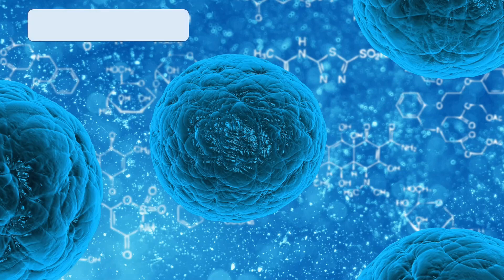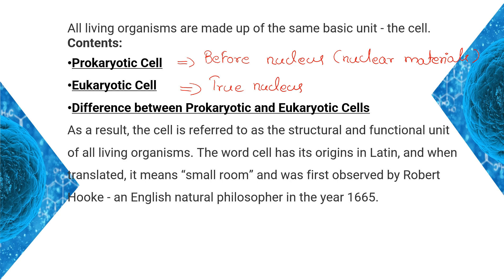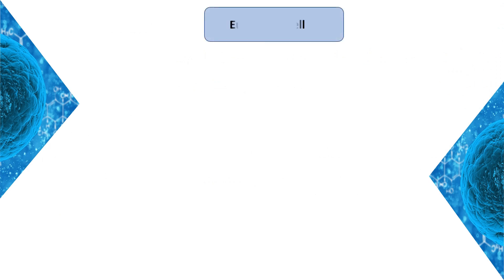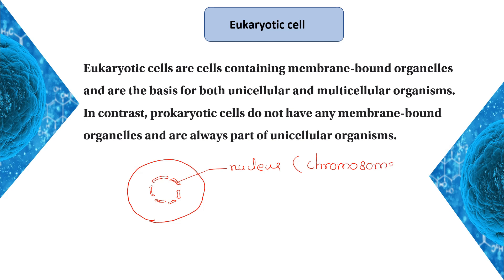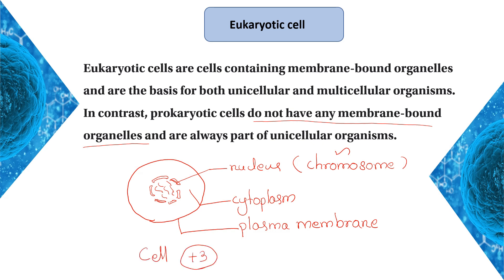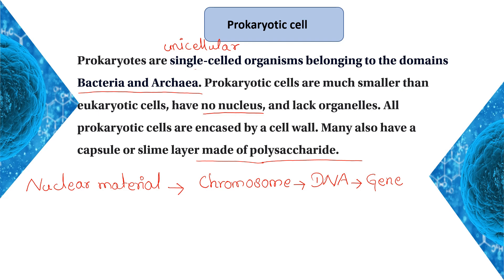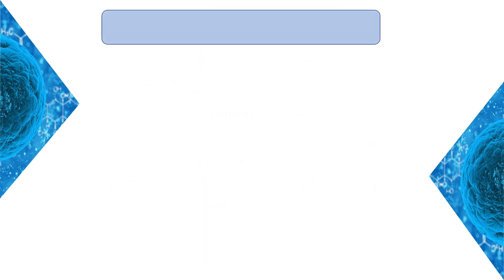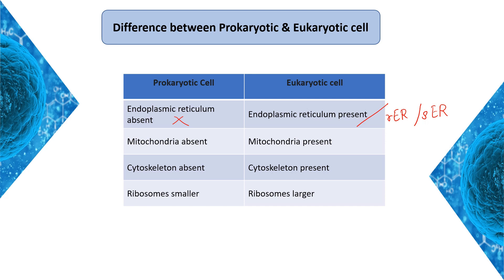Grade-10 (Biology) Prokaryotic & Eukaryotic cell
Eukaryotic, which contain a nucleus, and prokaryotic cells, which do not have a nucleus, but a nucleoid region is still present. Prokaryotes are single-celled organisms, while eukaryotes may be either unicellular or multicellular. grade-10 Biology, # prokaryotic & eukaryotic cell